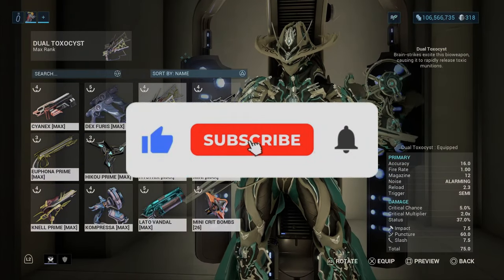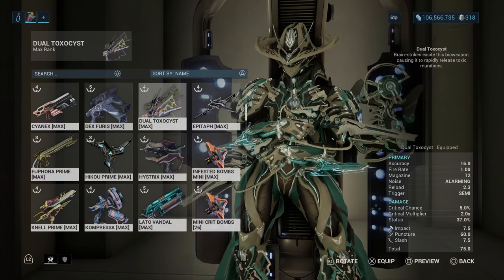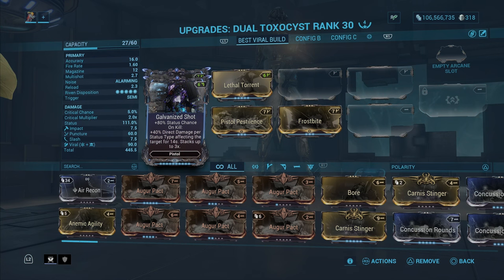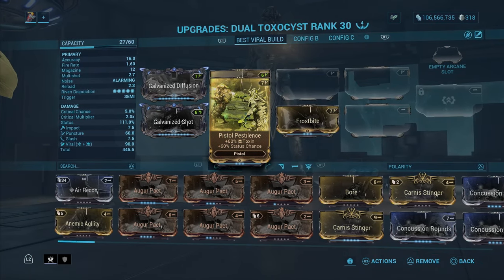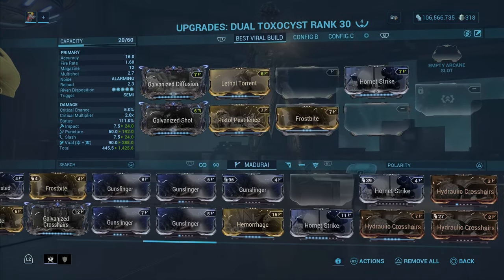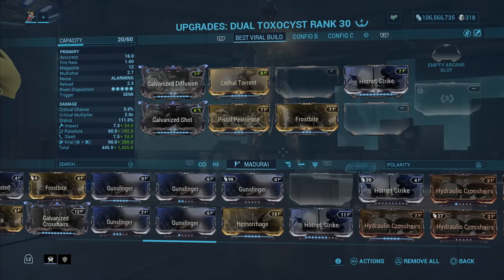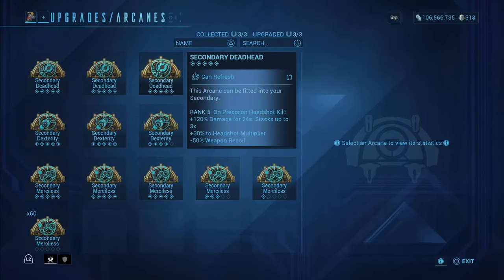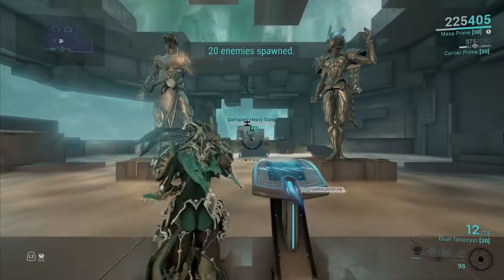Warframe- Dual Toxocyst Build 2022 Guide [3-4 forma] INSANE Damage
warframe tennocreate TennoCreate insanebuild Watch in UHD!